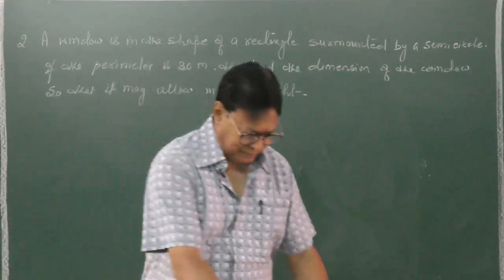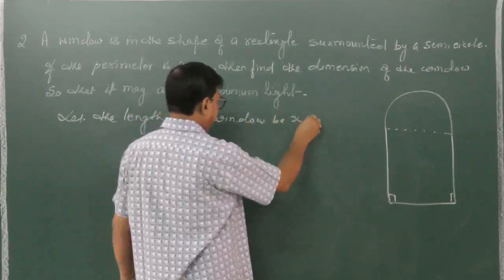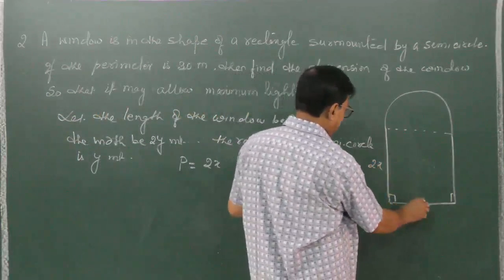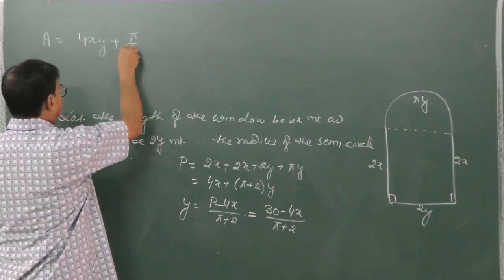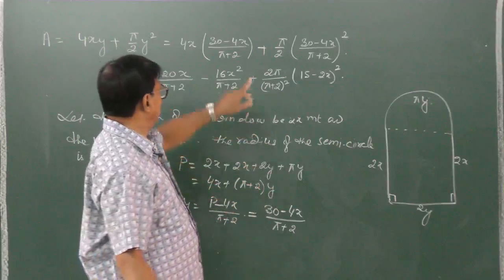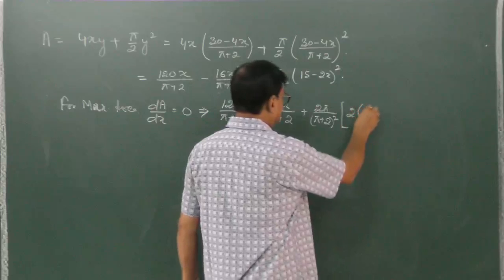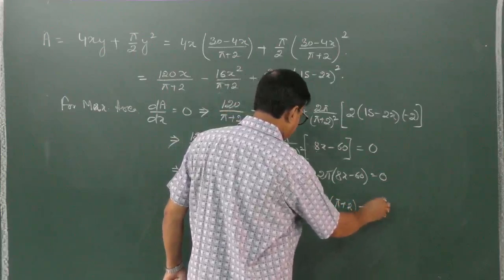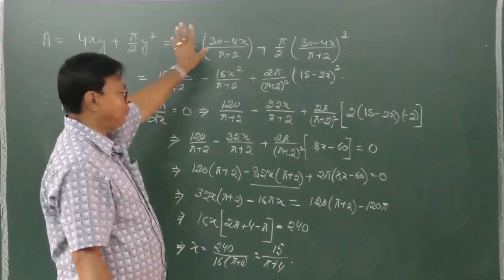1.6 | 08-07-2020 | Class : XII | MATHEMATICS(**)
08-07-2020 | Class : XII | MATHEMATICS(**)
Topic : "PROBLEMS ON MAXIMA AND MINIMA"